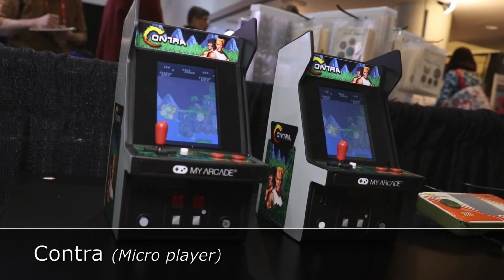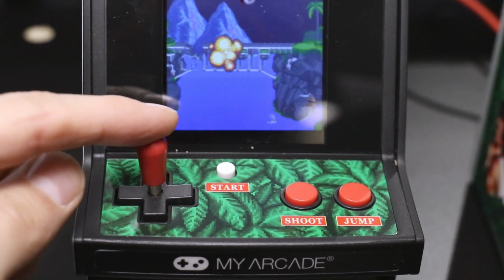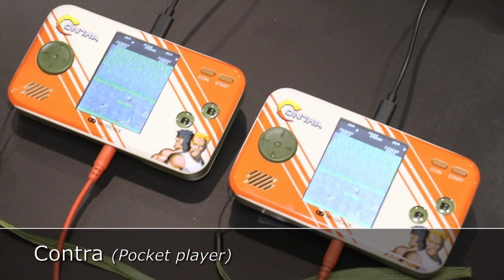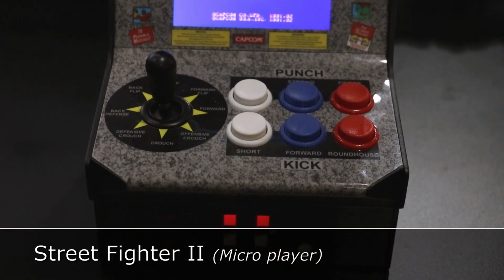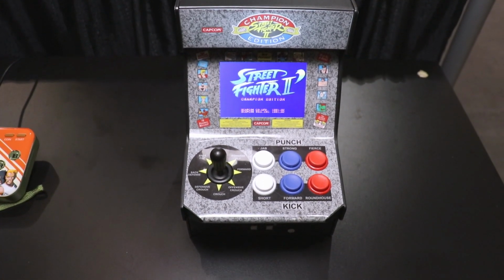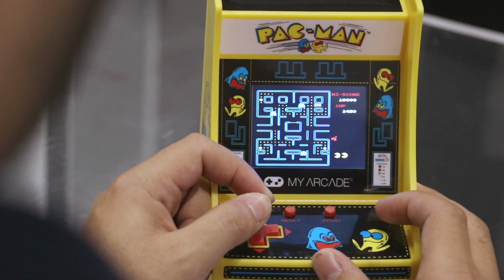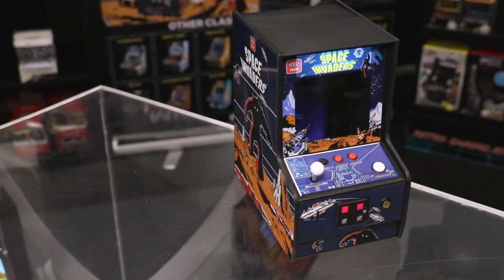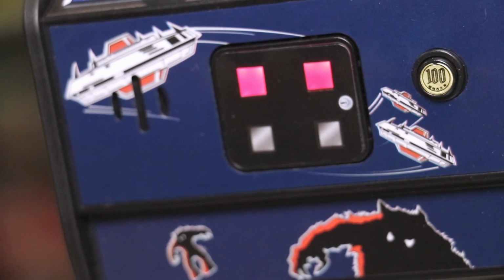My Arcade's 2 Player Contra, Street Fighter & Other Products (Toy Fair 2020)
00:14 - Contra (micro & handheld players)
00:22 - Introducing CO/VS (2 player link)
01:50 - Street Fighter II
02:41 - Other games include...
03:01 - Space Invaders - true to the original

Remember playing good 'ol coin-op games with your friends at the arcade? My Arcade miniaturizes them for you in micro and handheld form for easy portability. And this time, they're bringing back the ability for 2 player coop and VS gameplay with their latest games (Contra and Street Fighter II).

--- 20 built-in games (incl Pacman)
--- 35 Data East Games (incl Heavy Barrel)
--- 3 Game Pocket Player (incl Dig Dug)

Toy Fair 2020 Event (Feb 2020)
@Jacob Javits Center, New York City